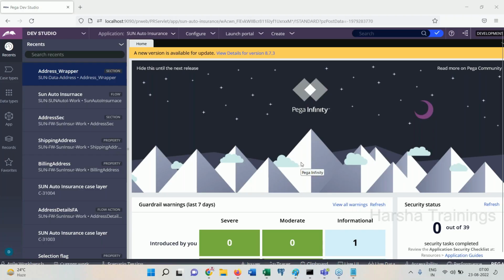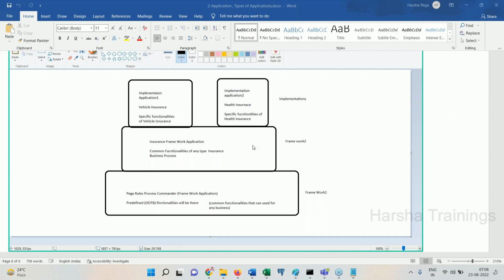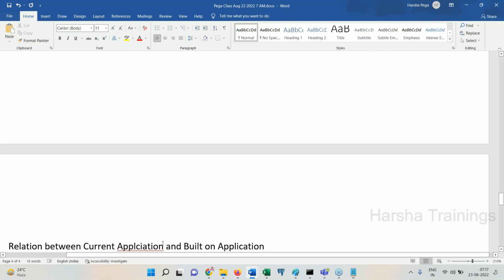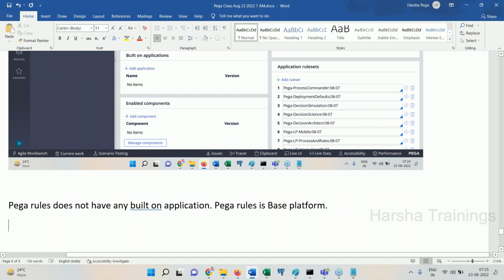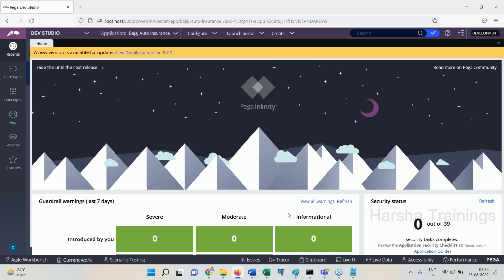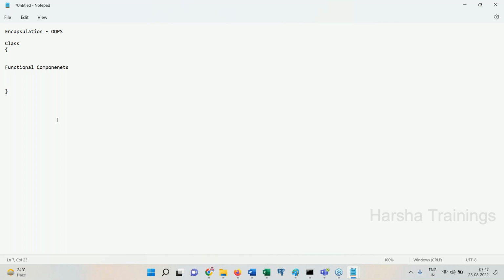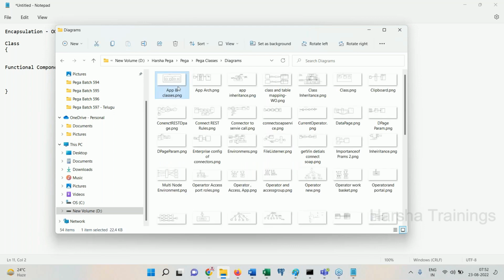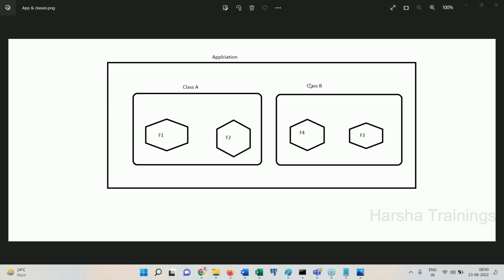PEGA Class 04 | Real Time Project | Pega Training | New Batch | For Training +91-9652532753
Hello All! In this video, we have discussed about PEGA Class 04 | Real Time Project | Pega Training | New Batch | For Training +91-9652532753

pega
pega pega
pega developer
pega interview questions and answers
pega knowledgebase
data transform in pega
pega portal
pega bytes
case management in pega
pega tutorial
pega course
pega news
Pega Tutorial
Pega tutorial for Beginner
Pega CSA
Pega CSSA
Pega LSA
Pega Interviews

Regards,
Harsha Trainings,
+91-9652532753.